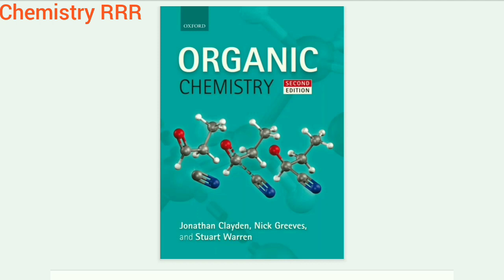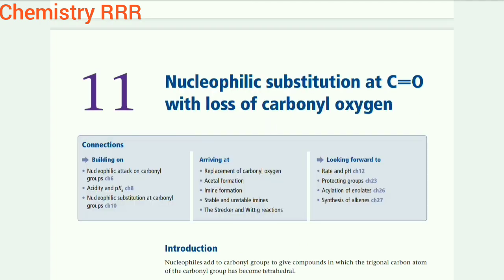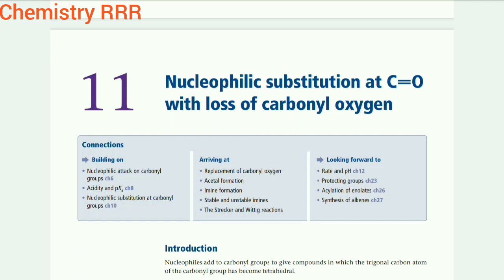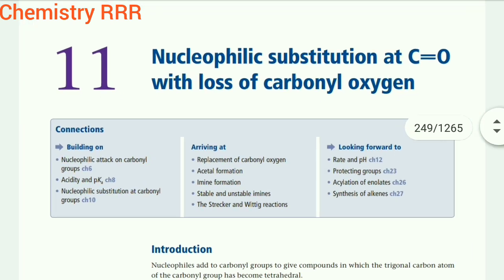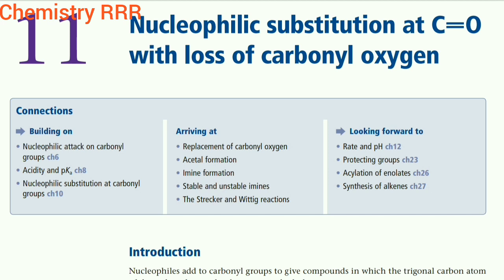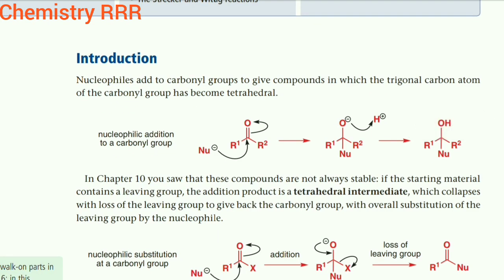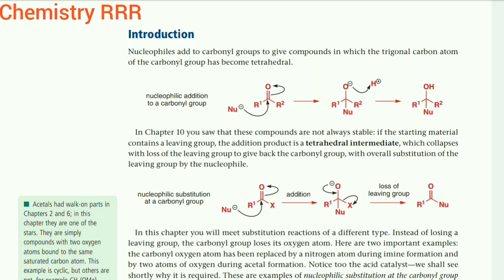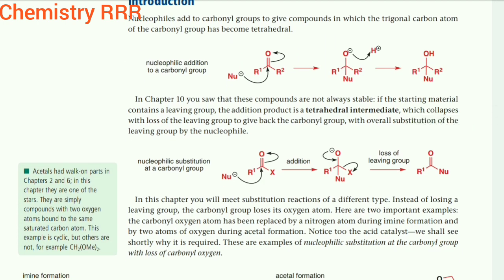Best way to Study Organic Chemistry by clayden (Excellent Organic Chemistry Book)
Present video cover Best to Study Organic Chemistry by Clayden (Excellent Organic Chemistry Book)
Present video very important for IIT-JEE, IIT-JAM, CSIR-NET, GATE, BARC, TIFR Exam Aspirants...!!!
Follow Chemistry RRR page on Instagram for getting updates of upcoming videos